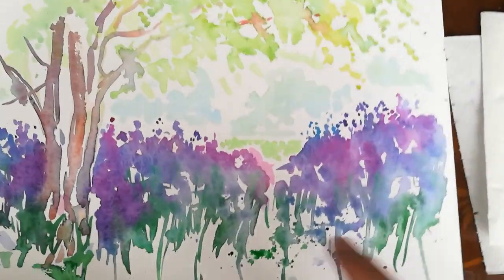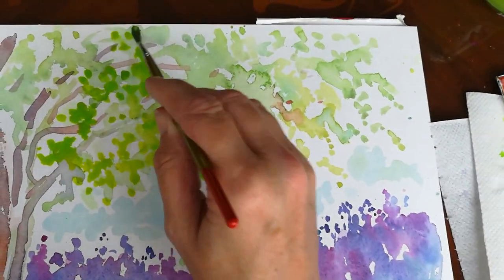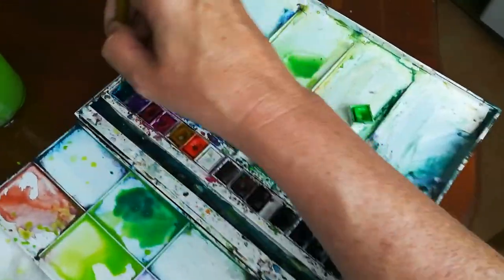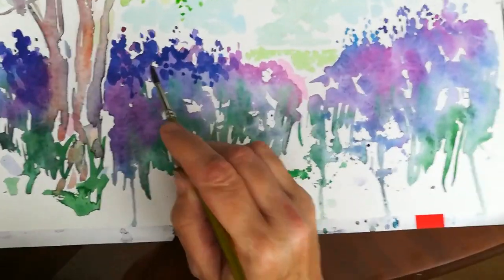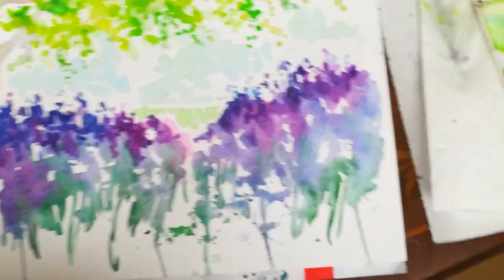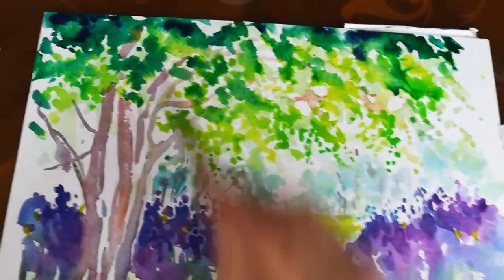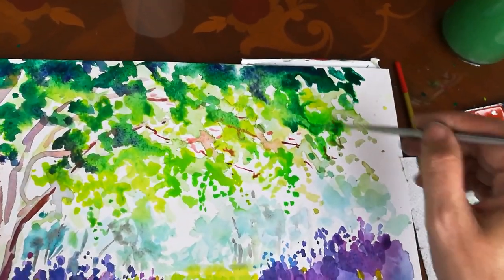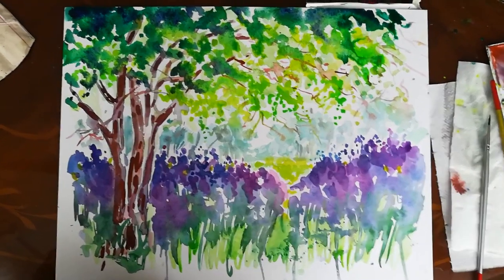bluebell wood watercolour painting exercise 2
This the second of two videos made in real time during Corona virus lock-down by Sussex based artist and art tutor Gill Bustamante. It demonstrates a very simple exercise in painting a bluebell wood. This is not a complicated painting. It is a simple, fast method of creating a landscape with bluebells that keeps to the basics and shows you what wet into wet painting is and what glazing is. It is aimed at beginners and intermediates. Your mission, should you choose to accept it, will be to paint something better than this as you won’t be faffing about trying to hold a camera and paint and talk at the same time! Gill is happy to receive questions or give critiques.